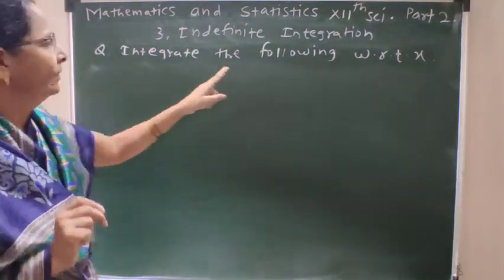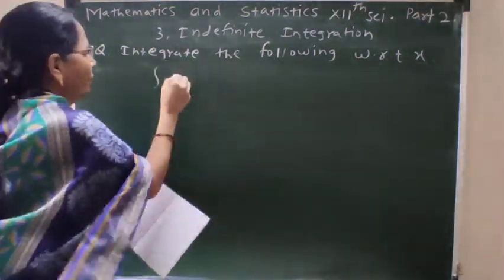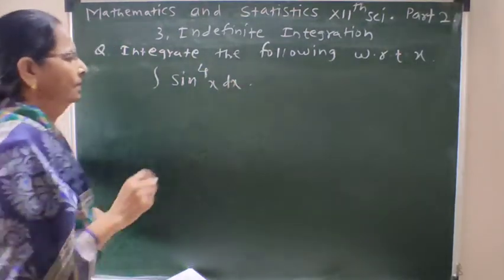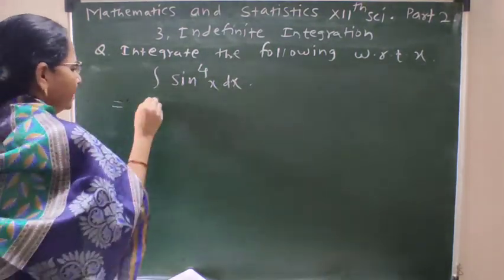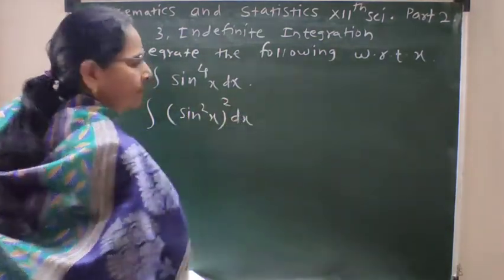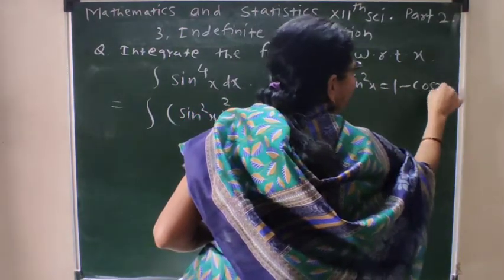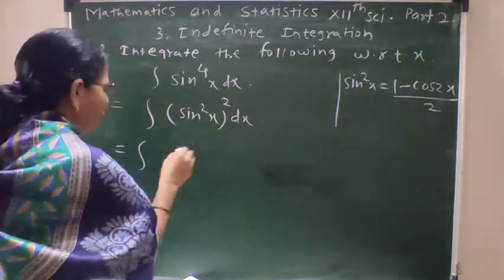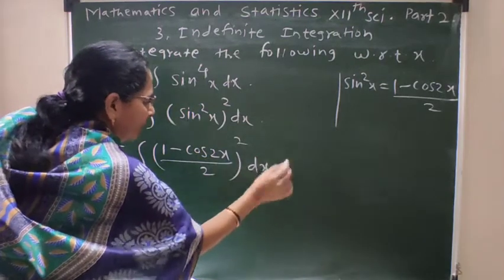Indefinite Integration_4 12th Sci ,HSC Board ,New Syllabus 2020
Questions of Integration